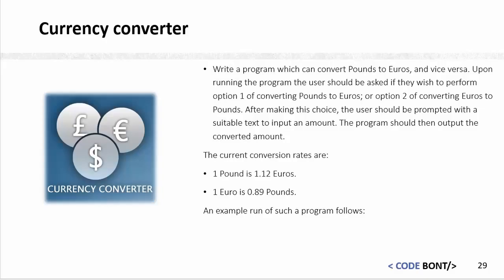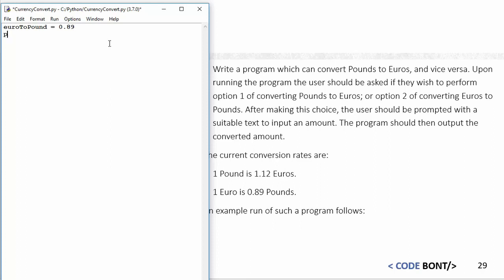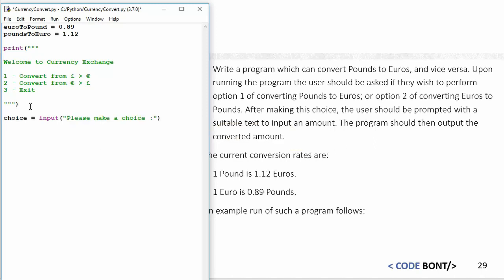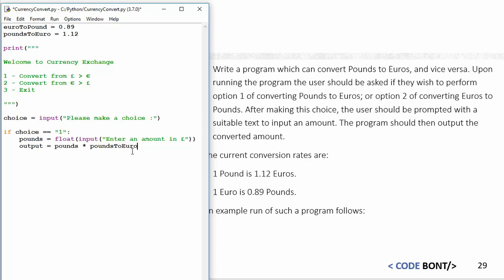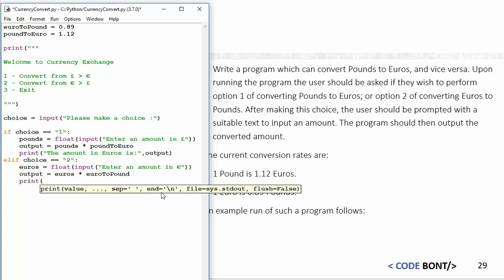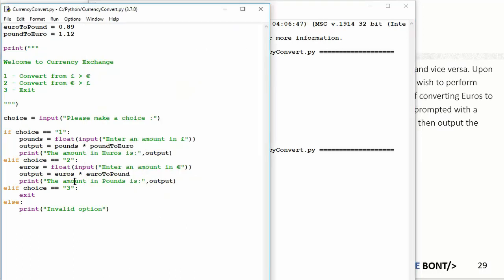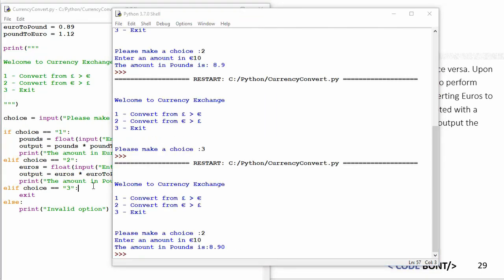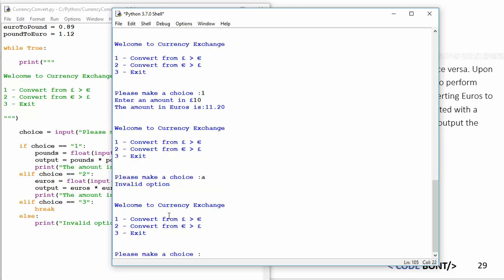11 - Python Programming - Currency converter using loops, if statements and format specifiers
In this video we create a basic currency converter which will convert from Pounds to Euros and back. Skills used:
- Inputs
- Data types
- If statements
- Loops
- formatting techniques